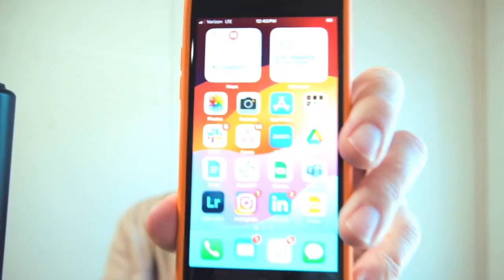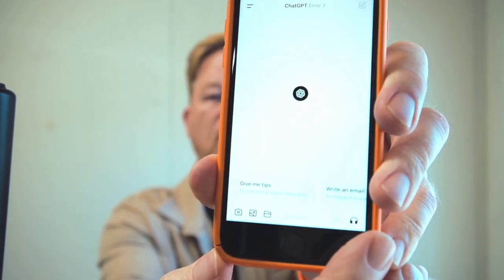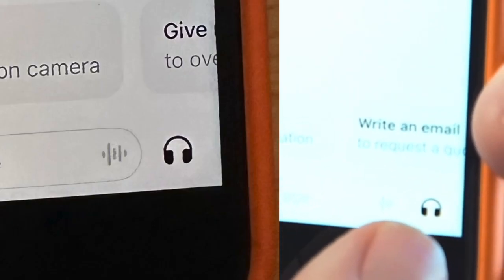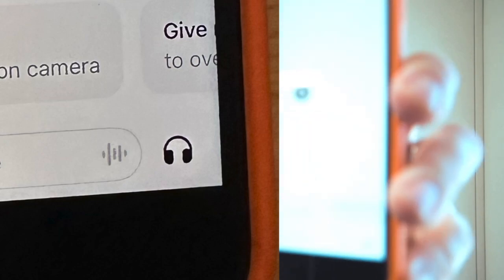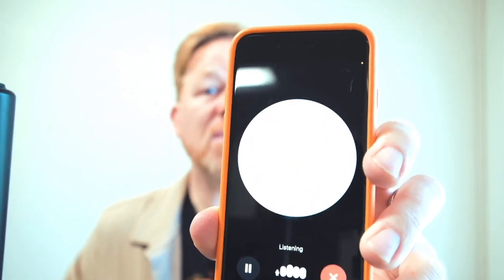ChatGPT on the Go: Unlock Voice Chat on Your Phone (Therapist Mode!)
Ditch the keyboard and talk to ChatGPT like a friend! 🗣️ In this video, I show you how to use the ChatGPT app on your phone and unlock the awesome VOICE CHAT feature.

**Why use ChatGPT voice chat on your phone?**

* **Brainstorm on the go:** Get creative inspiration, problem-solving ideas, or just chat while you're driving, walking, or doing chores.
* **Therapy mode:** Use ChatGPT as a sounding board for your thoughts and feelings. Get encouragement, advice, or simply vent without judgment.
* **Hands-free convenience:** No more typing – just talk and let ChatGPT do the work.
* **Sync with your desktop:** Access your voice chats later on your computer for easy reference and organization.

1. How to find and activate voice chat mode in the ChatGPT app.
2. Real-life examples of using ChatGPT for brainstorming and emotional support.
3. How to access your voice chats on your desktop browser.
4. My personal tips for getting the most out of ChatGPT voice chat.

**Bonus Tip:** Discover how to summarize your entire voice conversation with one simple command! 🤯

**Ready to take ChatGPT everywhere you go?** Hit play and let's get chatting! 💬